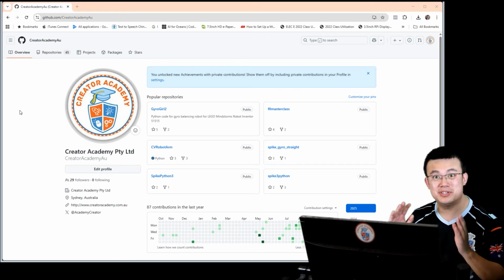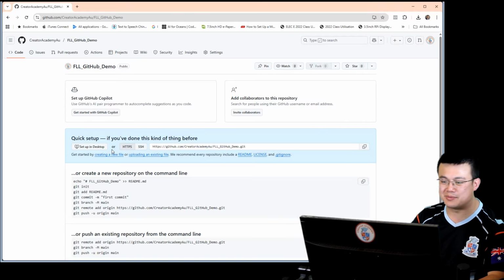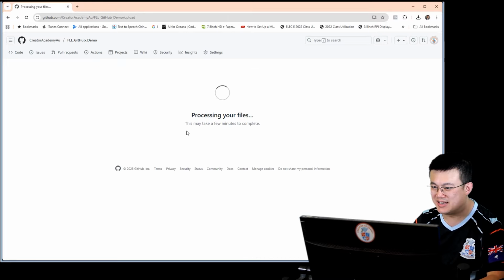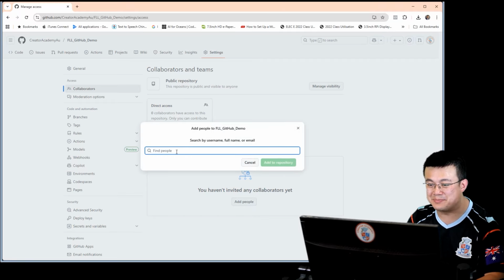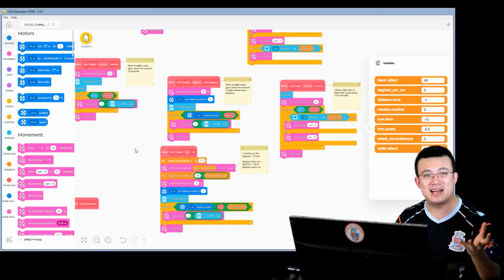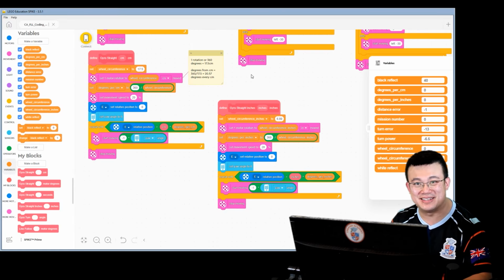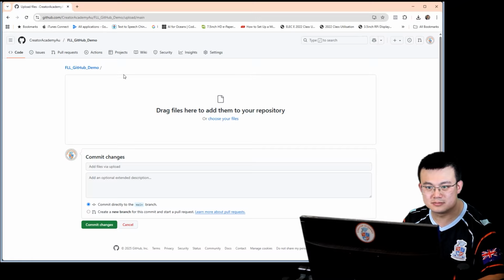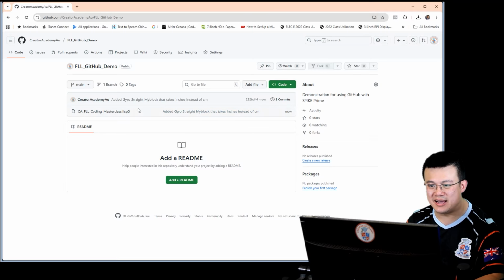Why Your Robot Team Needs GitHub. Version Control Tutorial.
💻 Are you still naming your files ‘code_v3_FINAL_FINAL.py’?

If you’re working on a school robotics team and your code is chaotic, constantly overwritten, or stuck on a single laptop… this video is for you.

In this beginner-friendly tutorial, I’ll show you exactly how GitHub can save your team’s code, sanity, and productivity. We’ll walk through:

✅ The 3 most common code problems in robotics teams
✅ How to create a GitHub repo and invite teammates
✅ How to commit and push changes (with useful messages!)